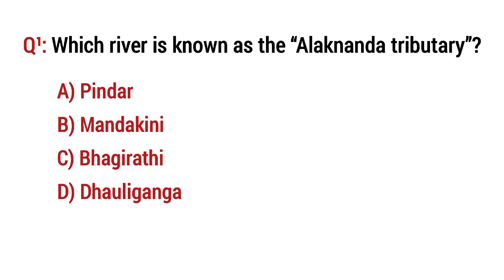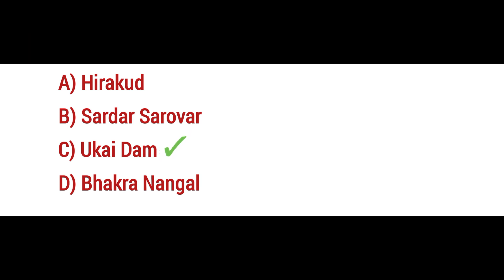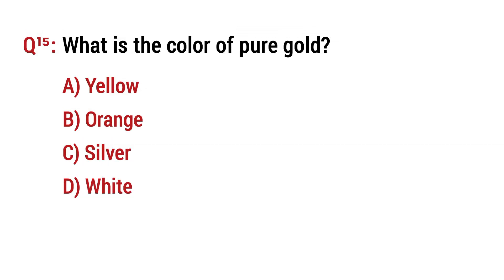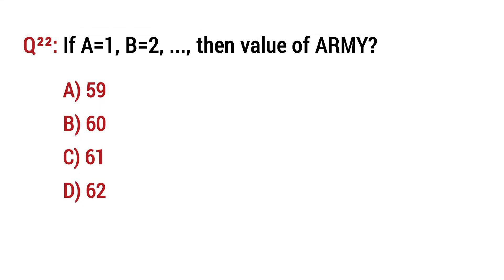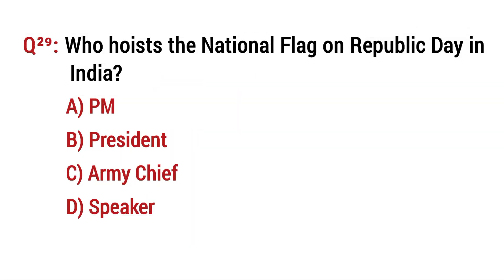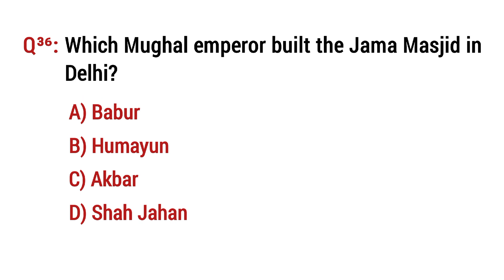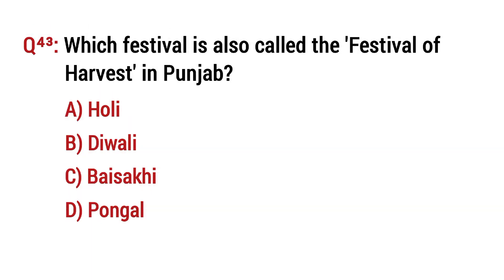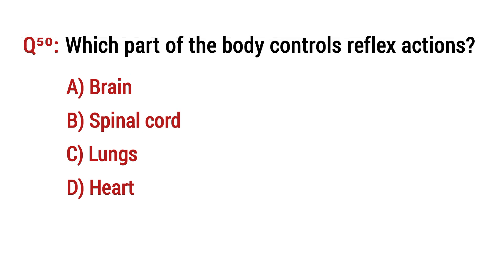Army GD questions 2025 | Army agniveer GK questions | Army agniveer paper | Indian army bharti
Army GD questions 2025 | Army agniveer GK questions | Army agniveer paper

Prepare for Indian Army GD Bharti 2025 with our most updated and tough MCQ Set 16!
This video contains 50 fully verified questions from:

✅ General Knowledge
✅ General Science
✅ Maths & Logical Reasoning

🪖 Perfect for:
✔️ Army GD 2025
✔️ All India Army Open Rally
✔️ Defence Group C & Tradesman Exams

general science agniveer gd 2025
army gd previous year question paper
indian army precious year question paper
army agniveer general science questions
army agniveer Science question
army gd science class
army gd previous year all shifts question
army agniveer previous year question paper
agniveer exam important question
science mcq for army agniveer exam
army bharti 2025
army gd exam 2025
army gd exam
army agniveer general science classes
army gd question paper 2025
army gd science classes 2025
science mcq for army gd exam
army gd science practice set
general science questions
army agniveer gs mcq

👍 Like this video if you enjoyed the MCQs!